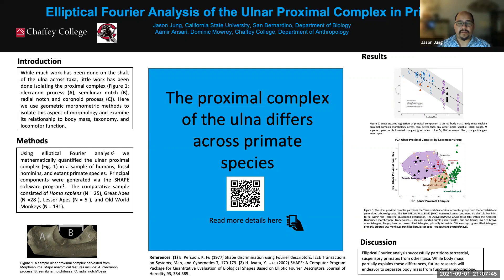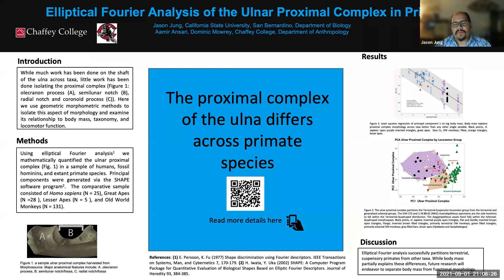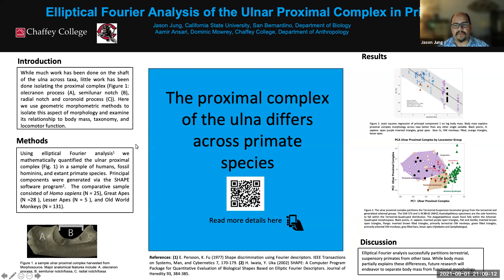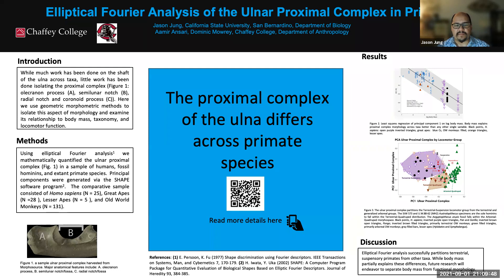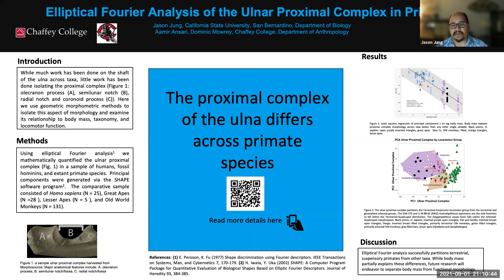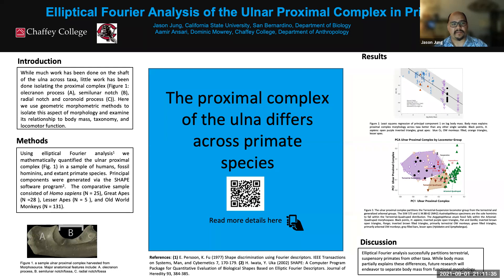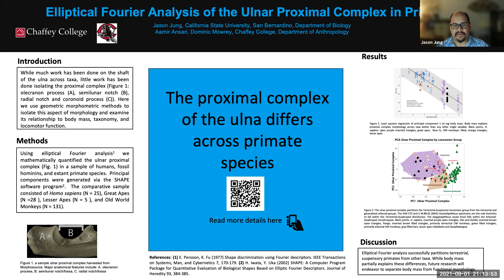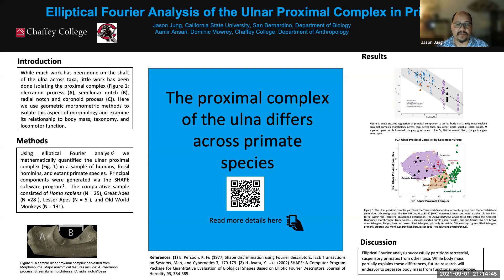MeyerLabPosterPres Jason Jung